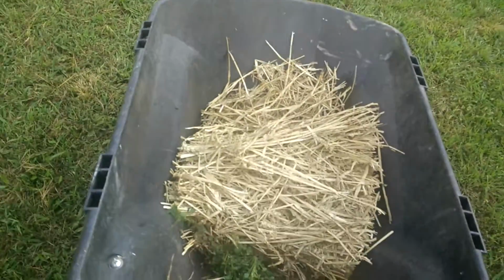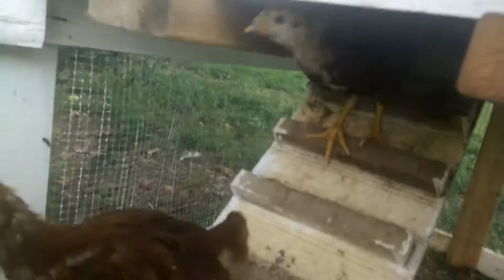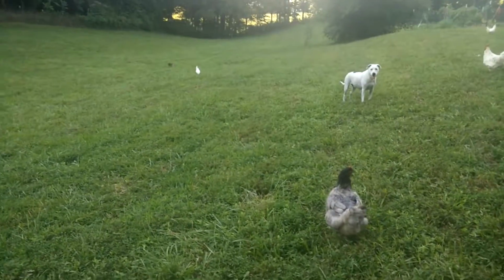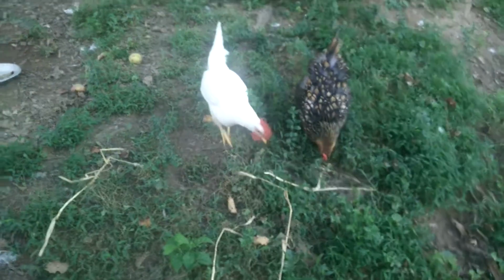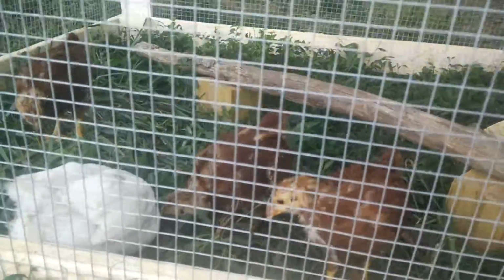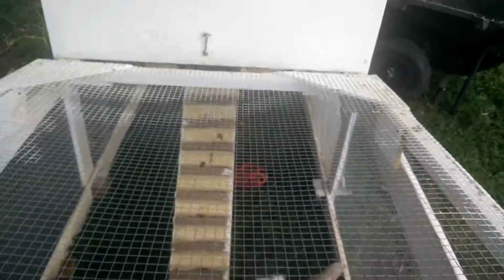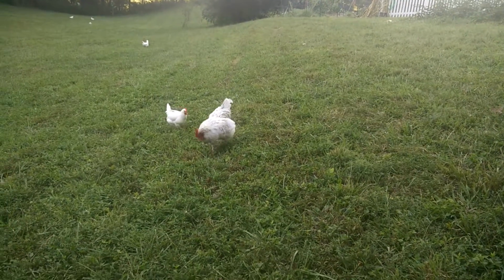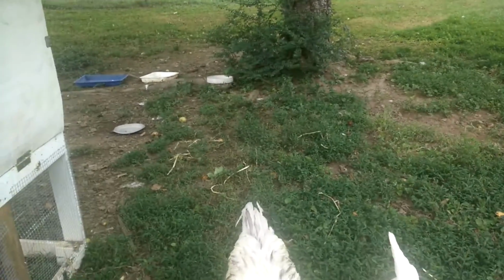Grandma's baby chicks have moved!